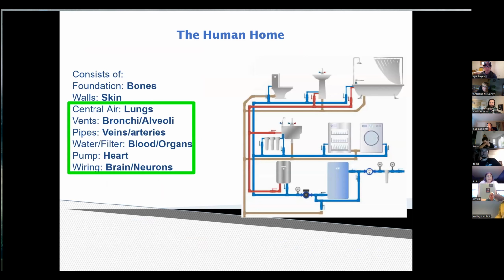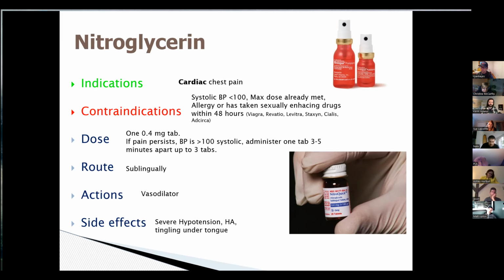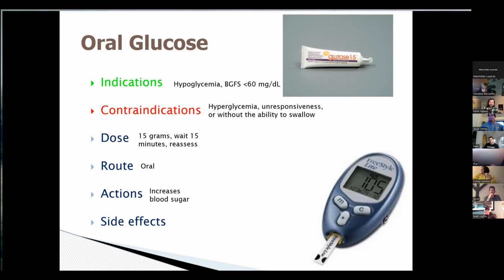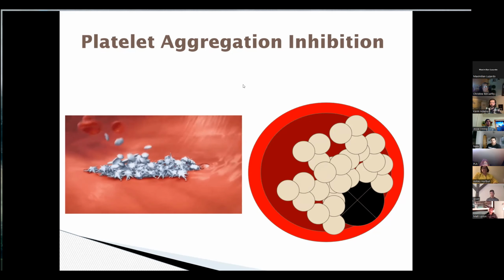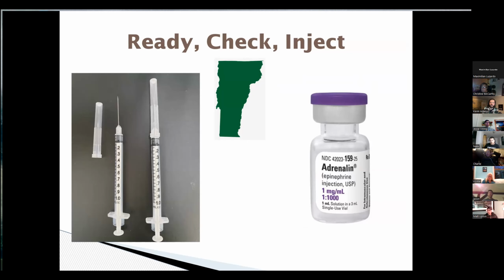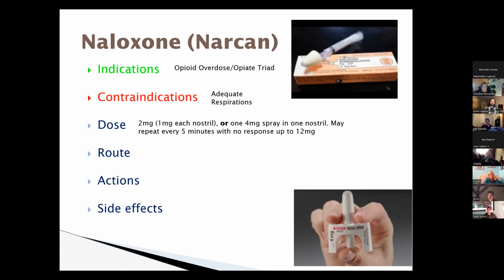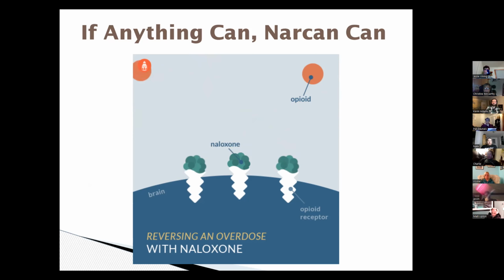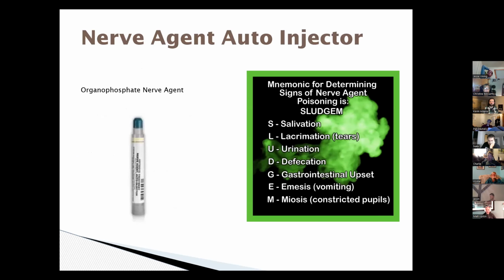Fall 22 EMT - week 5